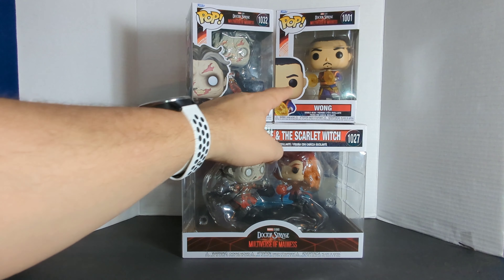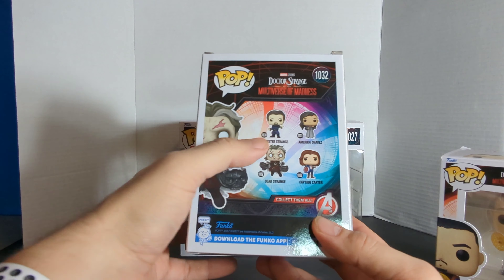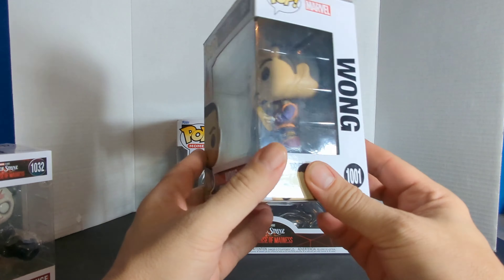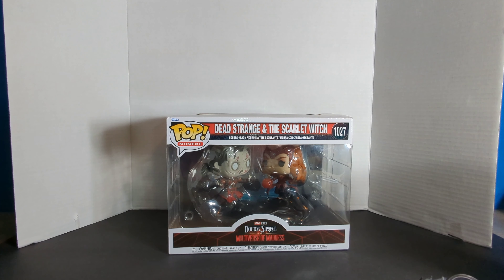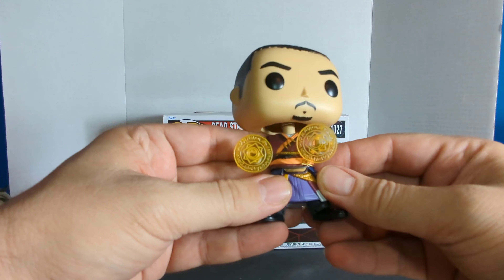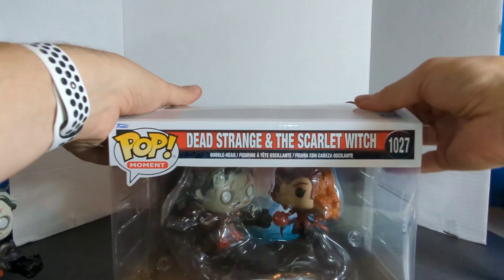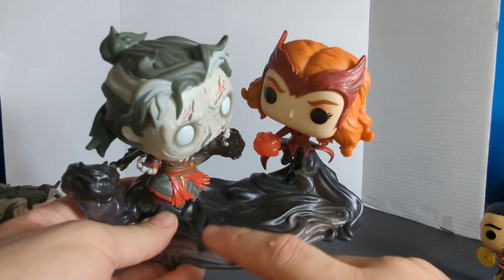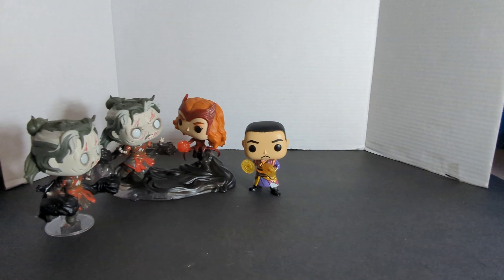Funko Pop Dr Strange Multiverse of Madness Pop Figures - Dead Strange, Wanda, & Wong - Rodimusbill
Funko Pops from Dr Strange Multiverse of Madness movie.

Amazon ...
Dead Strange (#1032)
Dead Strange and Wanda (#1027)

Entertainment Earth ...